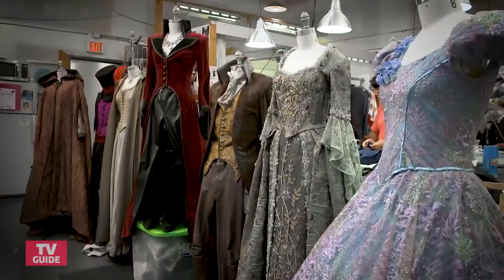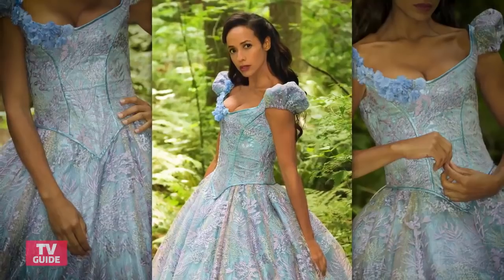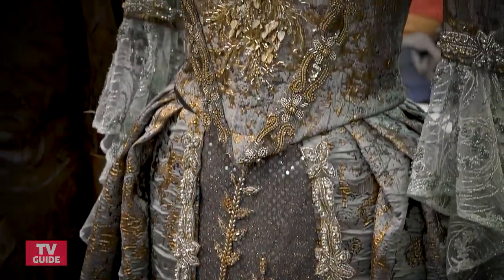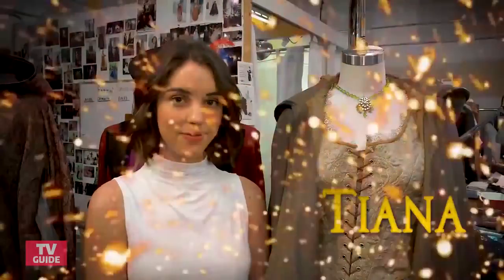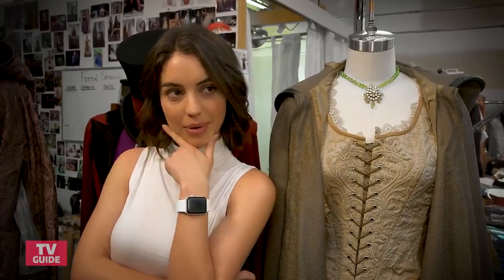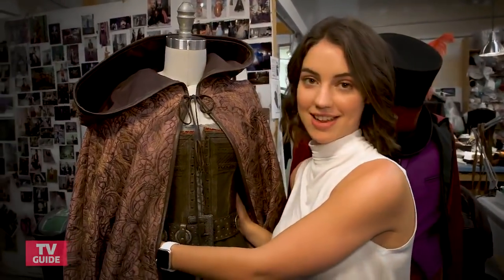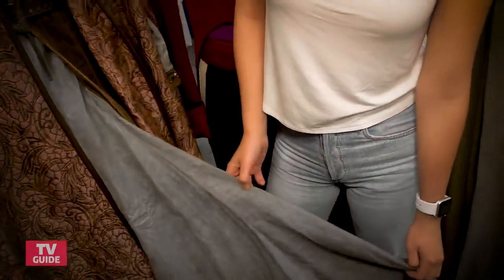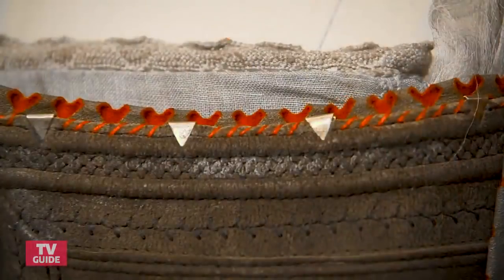TV Guide — Inside the Once Upon a Time Costume Closet with Adelaide Kane